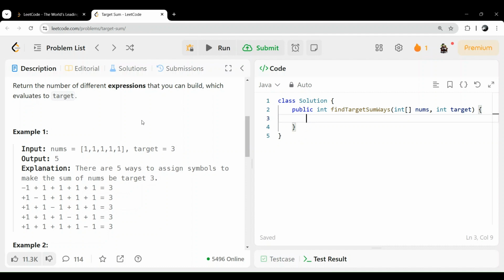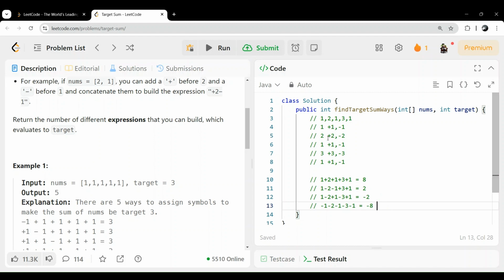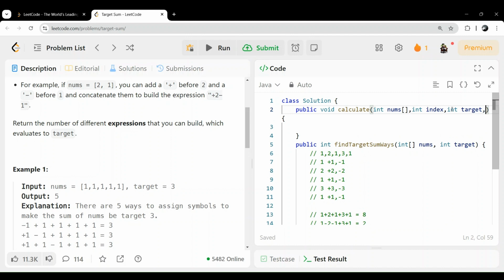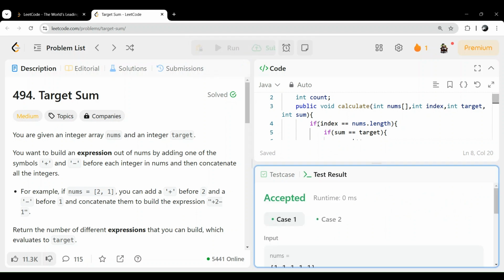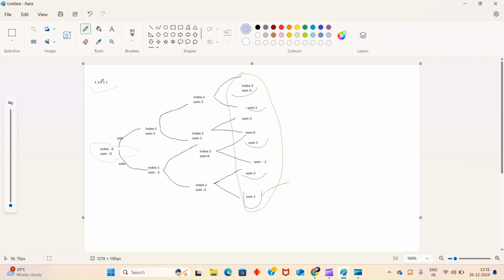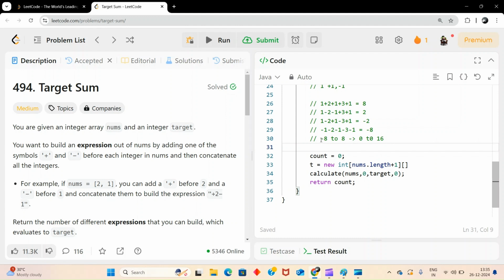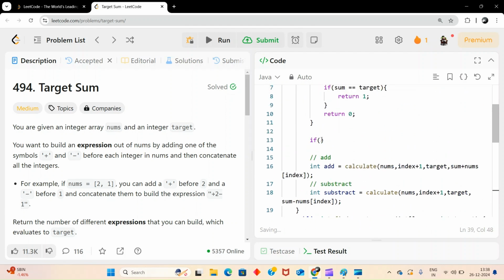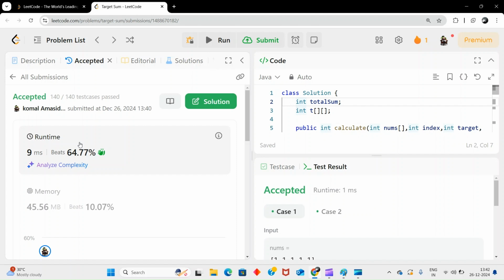Leetcode | 494 Target Sum | Java | Recursion | Memoization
494  Target Sum Using Java